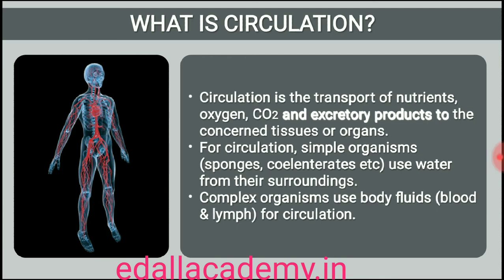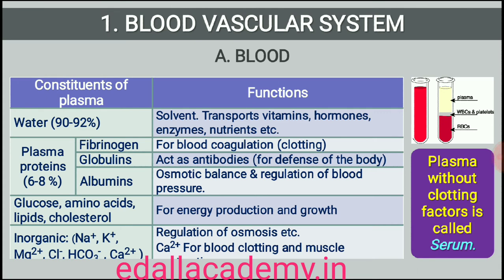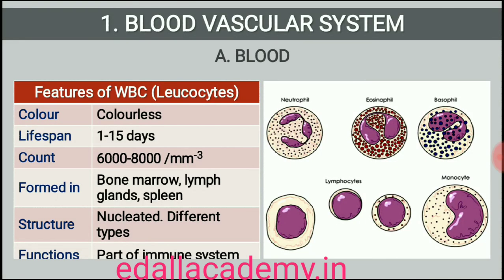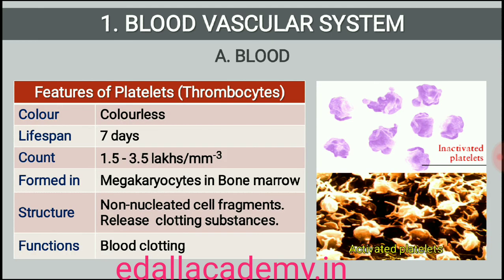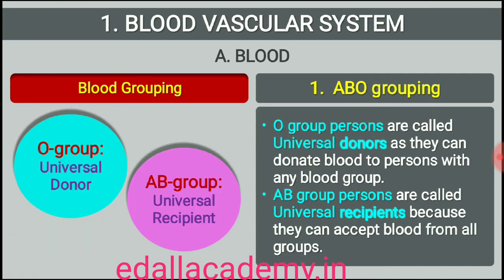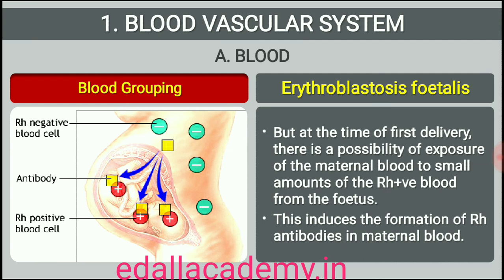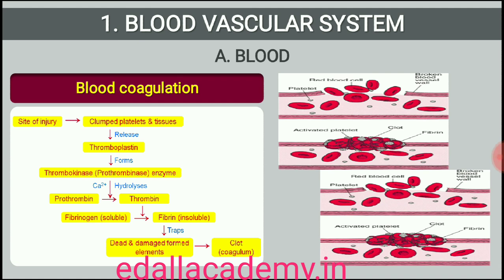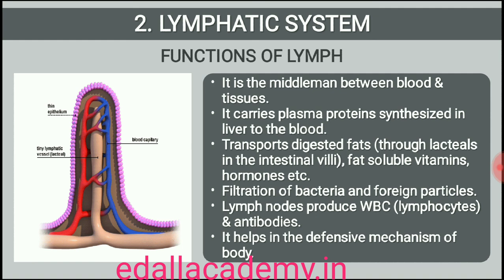BODY FLUIDS and CIRCULATION | BLOOD and LYMPH | NCERT 11th BIOLOGY | SMART REVISION for NEET 2020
EDALL ACADEMY | NEET | AIIMS | JIPMER | NCERT 11 th BIOLOGY AUDEO VIDEO | BODY FLUIDS AND  CIRCULATIONS BLOOD and LYMPH  |  Smart Revision | M. YOGANANDAM, M.Sc.,M.Phil.,B.Ed.,(Ph.D).,DIRECTOR and Biology Lecturer for more information about our services, visit our
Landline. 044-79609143